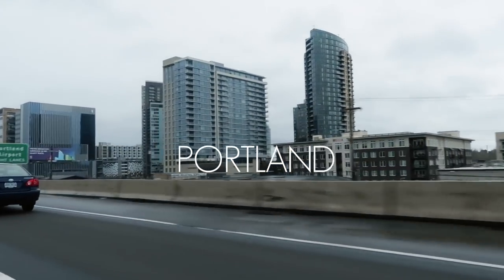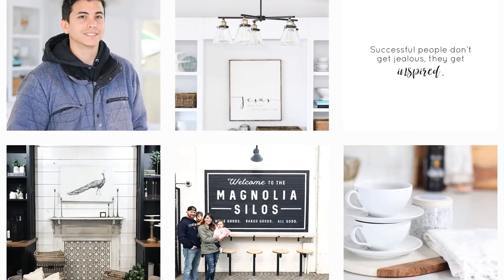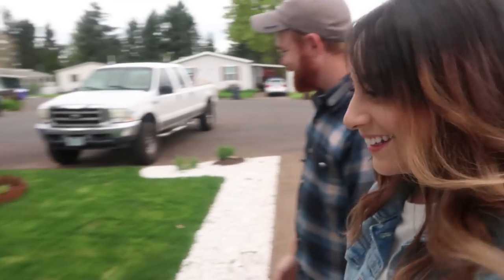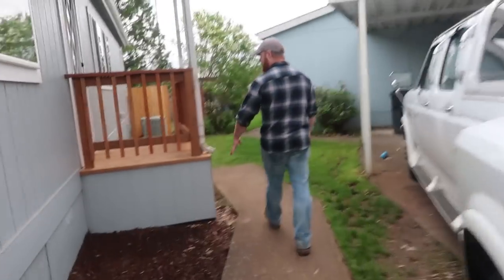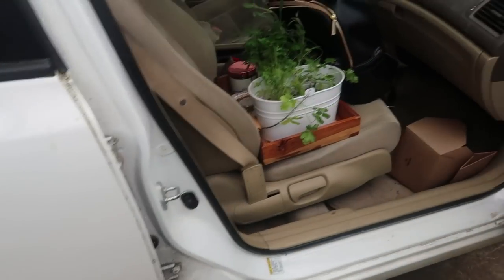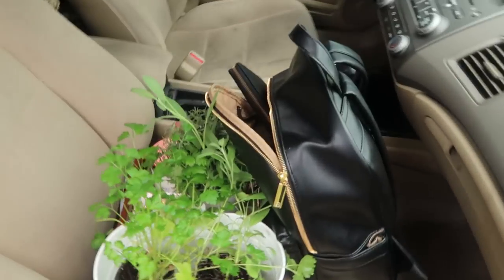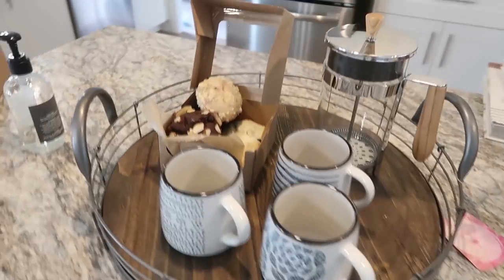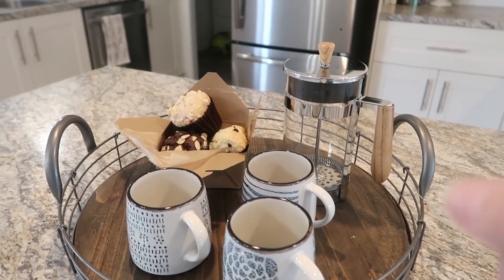INDUSTRIAL FARMHOUSE MOBILE HOME RENOVATION | STYLED SHOOT BEHIND THE SCENES VLOG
Today's vid is a sneak peak of what goes on behind the scenes of our styled shoot. We just finished the Heather Glen Project and are thrilled with the results! It is our favorite project to date!  Can't wait to reveal the house tour to you!

Our Vision At Living Hope Renovations:
We renovate mobile homes to give low income families an affordable and BEAUTIFUL home!